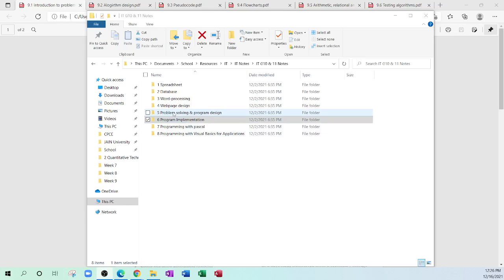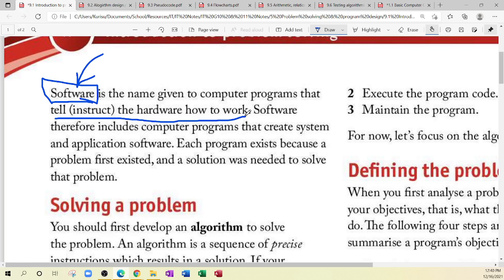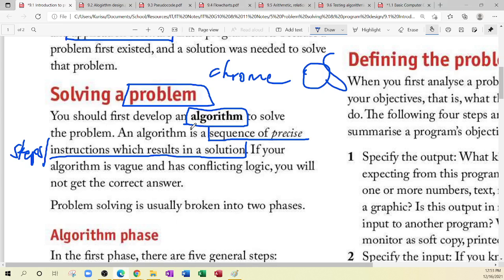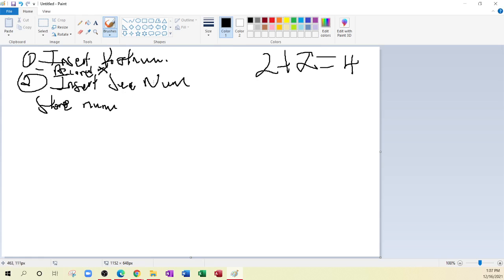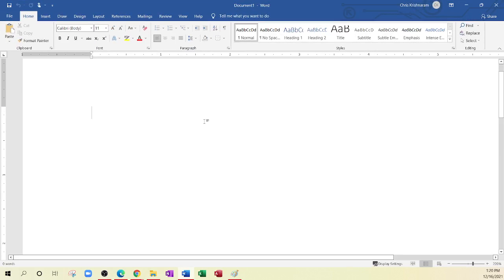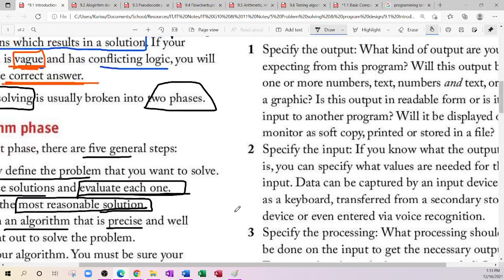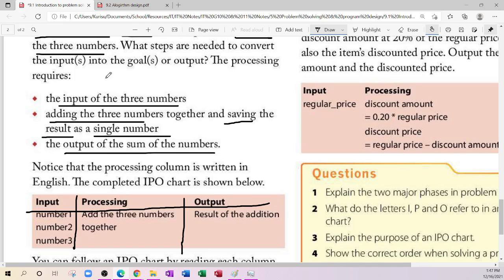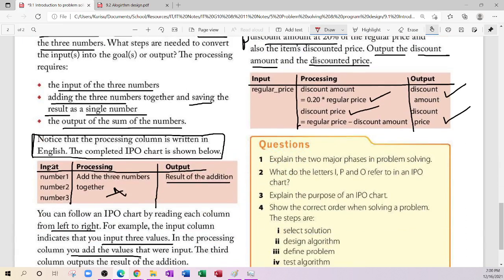9.1 Introduction to problem solving lessons - 16/12/2021